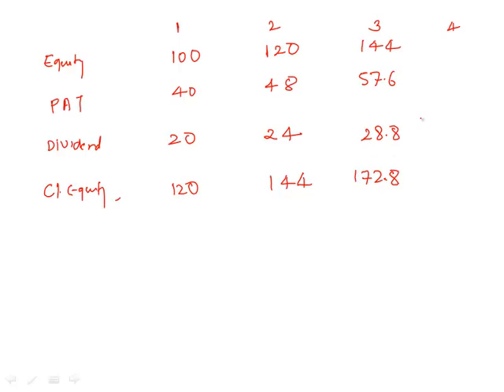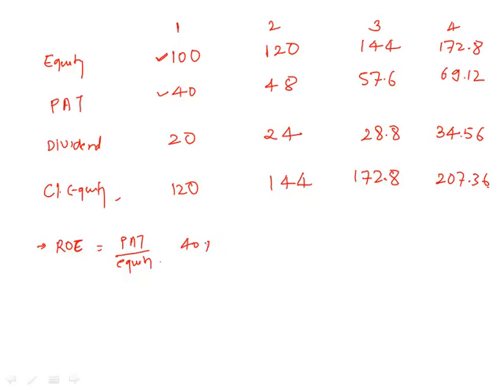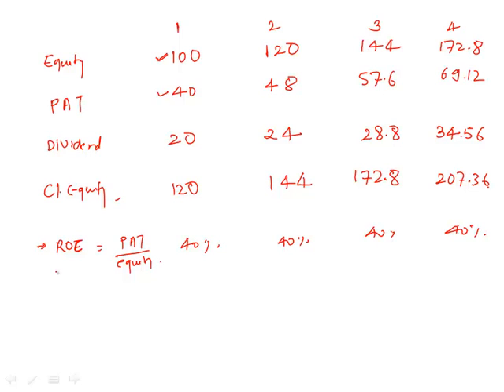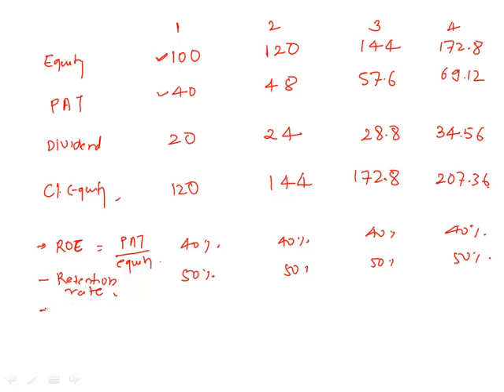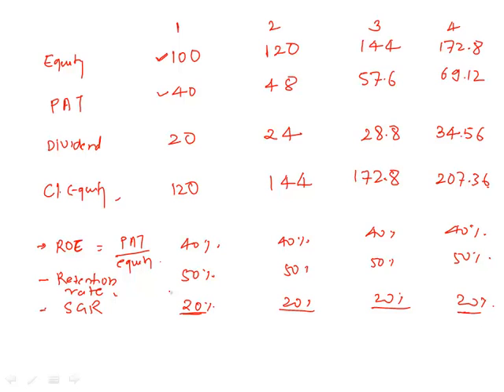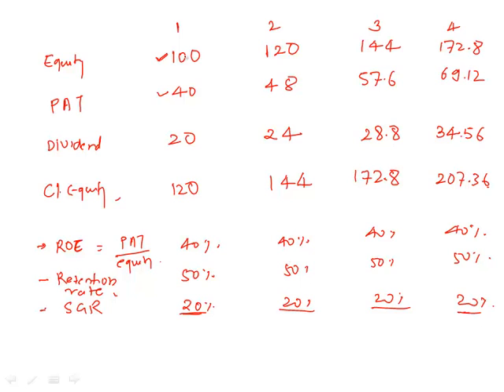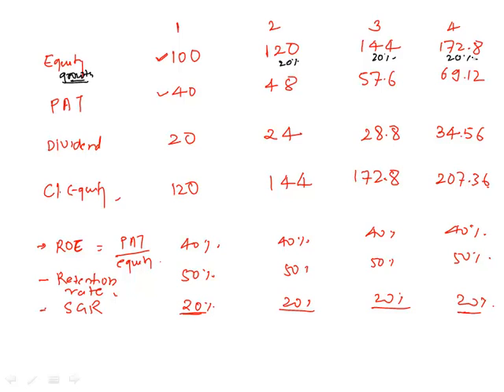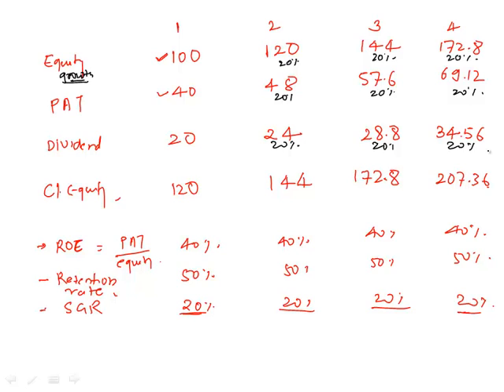Sustainable Growth Rate (g)- CFA Level I